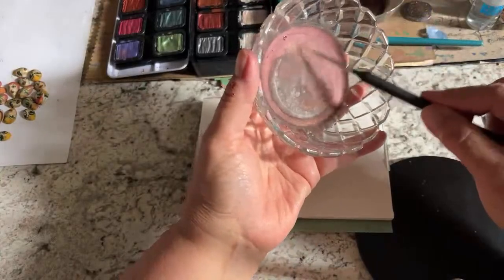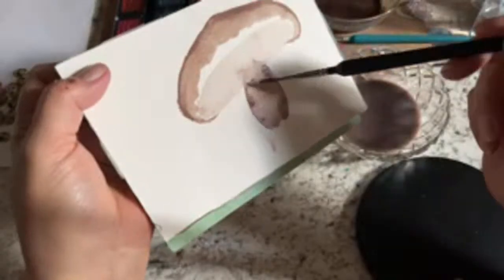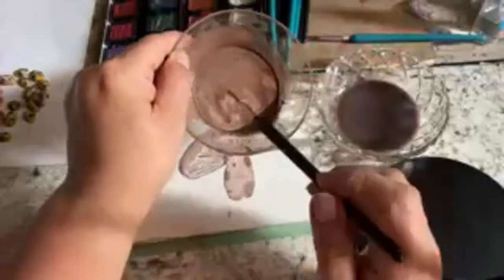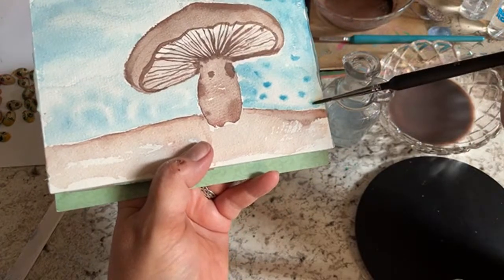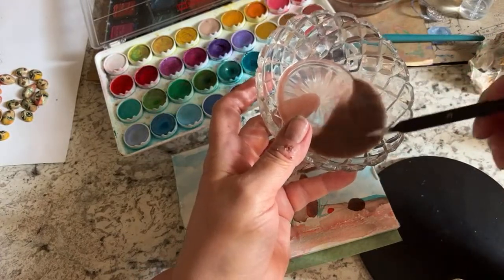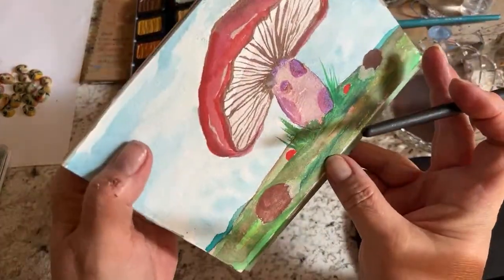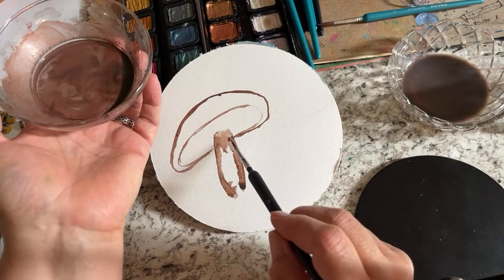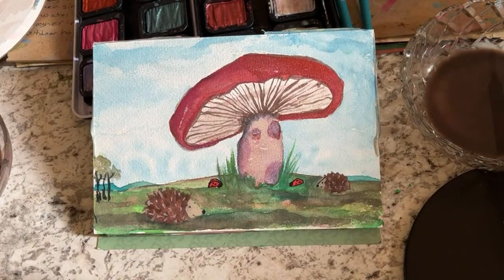Painting watercolor mushrooms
Watch me paint mushroom worlds in watercolors using a variety of paints, brushes and learn some great tips!

 Priscilla & Morton Houliston of The1870Studio in Pennsylvania have something fun to share!